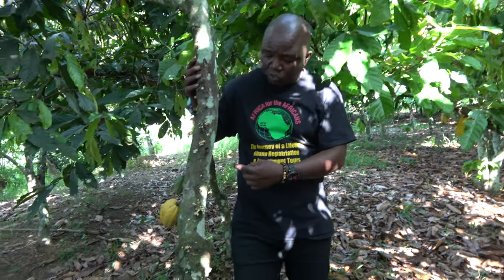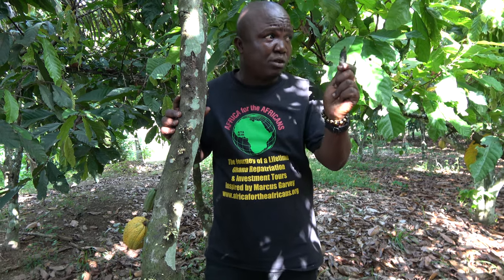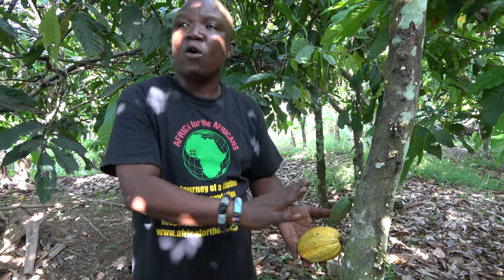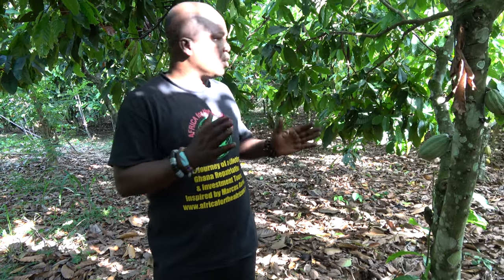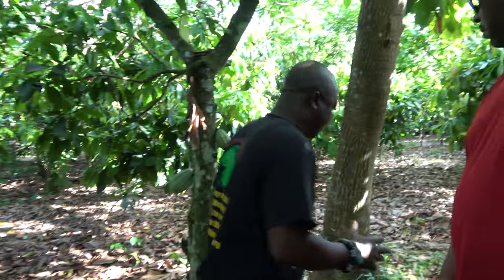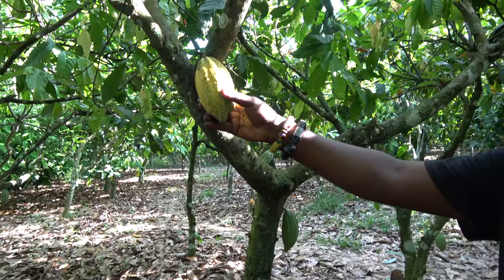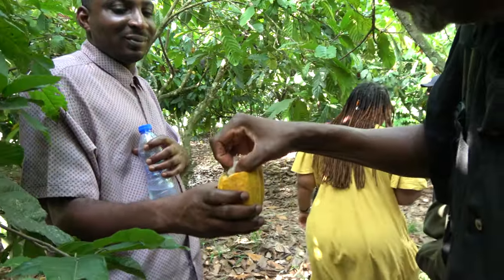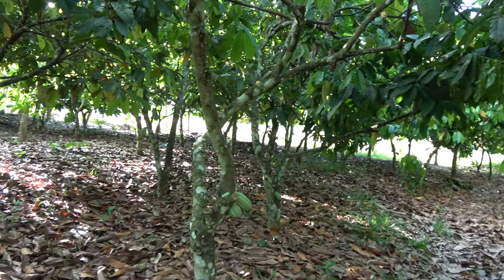Cocoa Farming Community in Ghana Central Region - June 2022 Roots & Culture Journey of a Lifetime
These are highlights from our Ghana May 24– June 5, 2022 Repatriation & Investment Tour. This is paradise in the tropics from Accra to Gyaahadze to Cape Coast/Elmina to Kumasi. Join our next Journey of a Lifetime to Tanzania Nov 17 – 28, 2022; Ghana Dec 24, 2022 to Jan 5, 2023; Senegal & The Gambia March 31- April 10, 2023; Ghana May 24-June 5, 2023; Rwanda July 20-30, 2023; Tanzania Nov 16-27, 2023; South Africa Dec 24, 2023 – Jan 4, 2024 and Liberia March 29- April 9, 2024. Visit our website for details on future Africa Tours & Investments Subscribe to our YouTube channel and get all of the video highlights View our photo galleries on FB Twitter IG Email me at or Bomani Technology: Service-Support-Consultation.